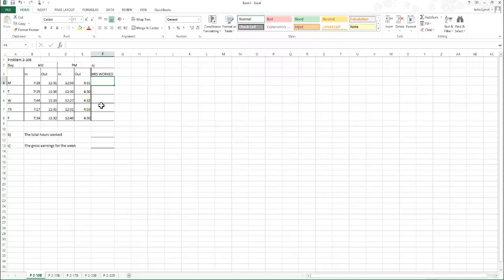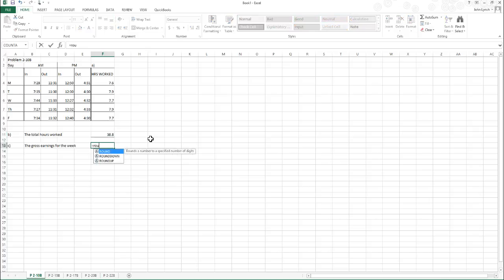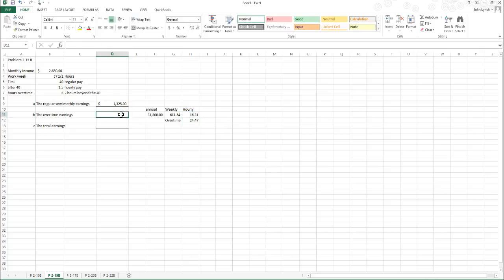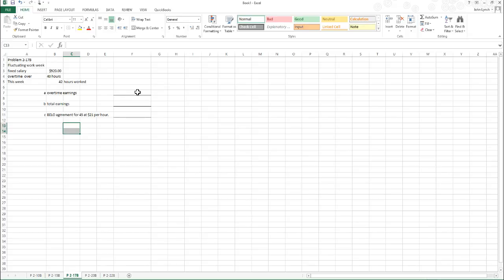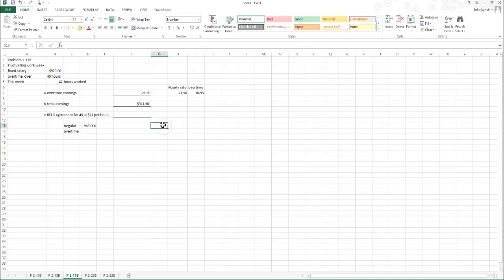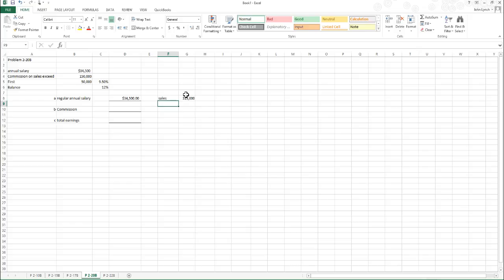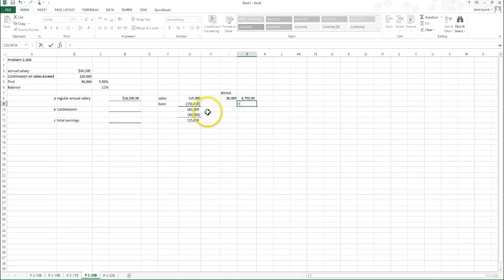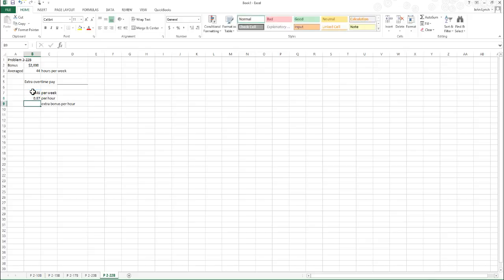Payroll Chapter 2